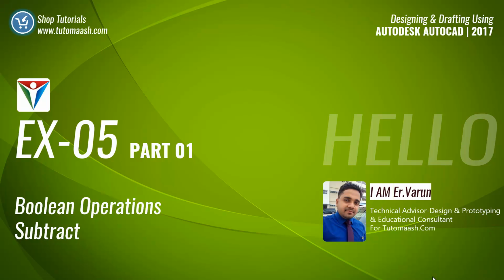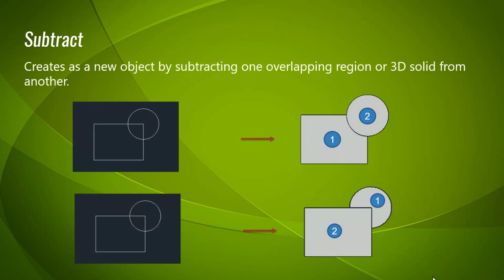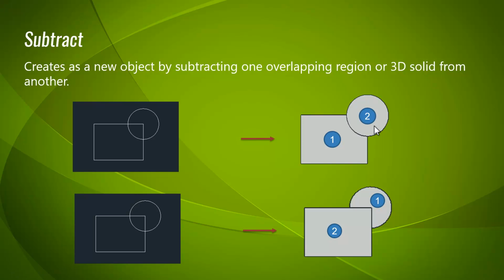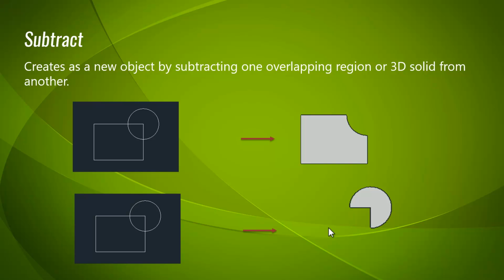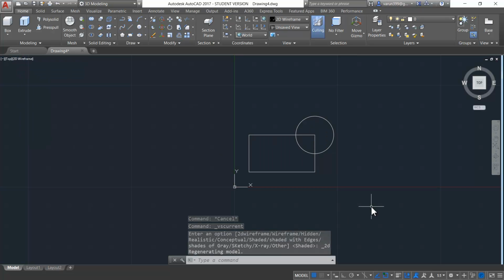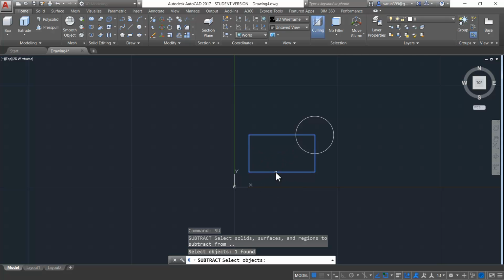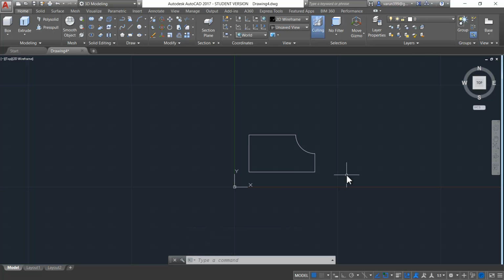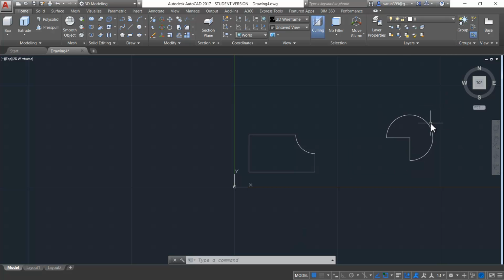EX05-PART03 Boolean Operations Subtract